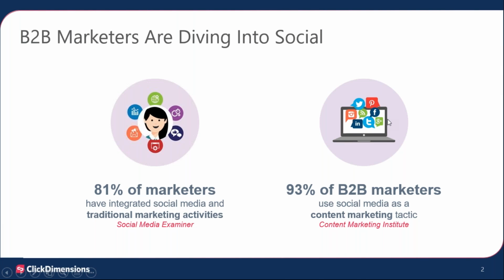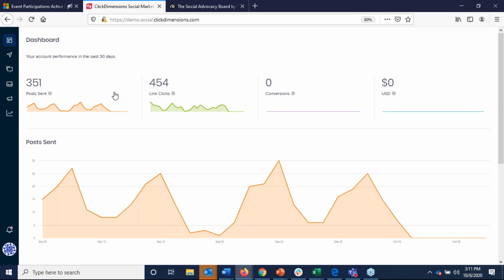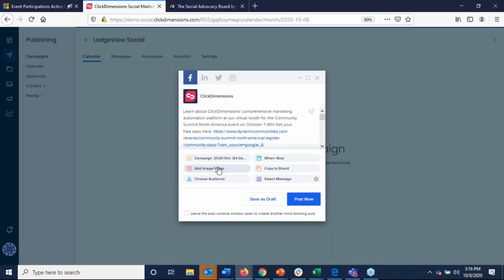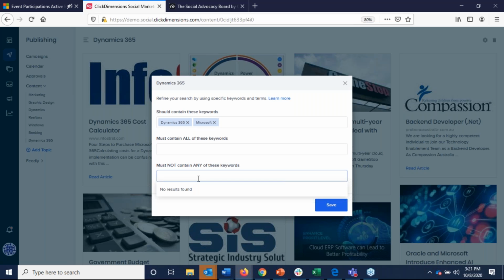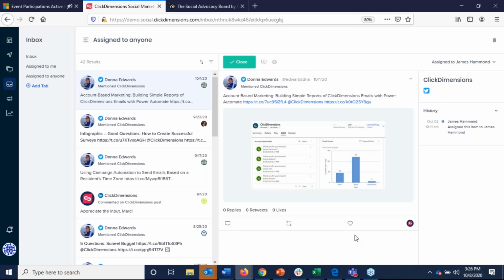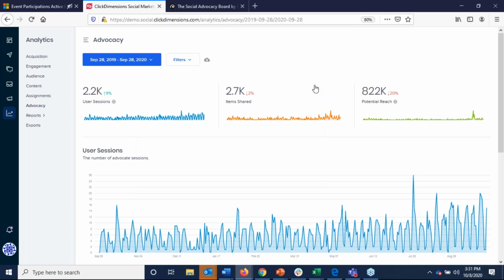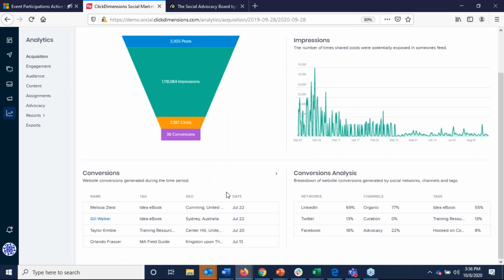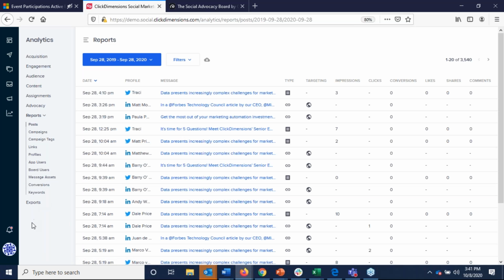ClickDimensions Social Marketing Demo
ClickDimensions social marketing is a complete social media marketing platform for Microsoft Dynamics users and is designed specifically for B2B marketers who need smart, time-saving solutions that maximize their social media ROI. The social marketing platform is the perfect complement to the social media features available out of the box in the ClickDimensions marketing automation solution. See for yourself in this demo.